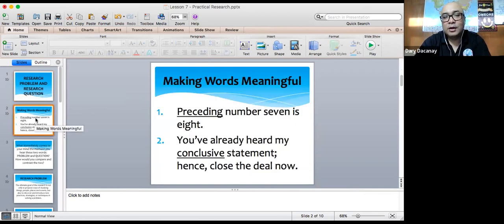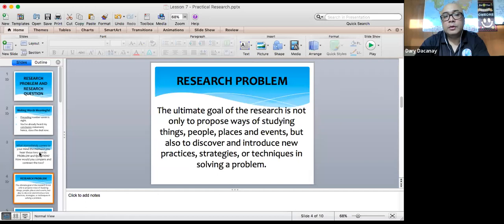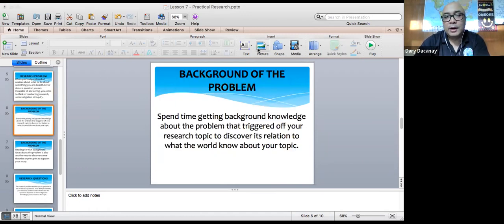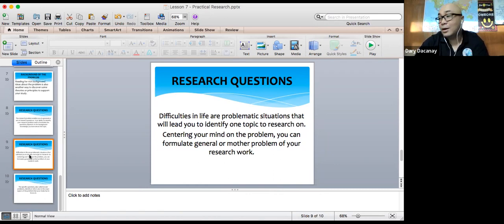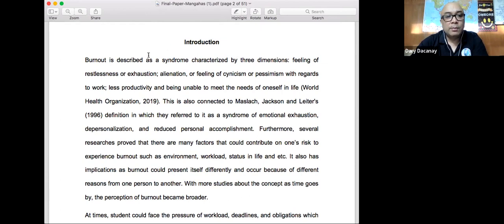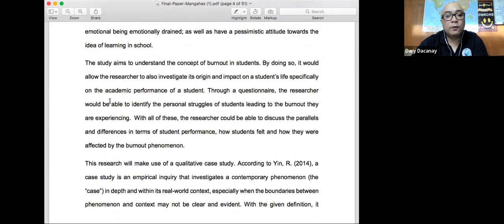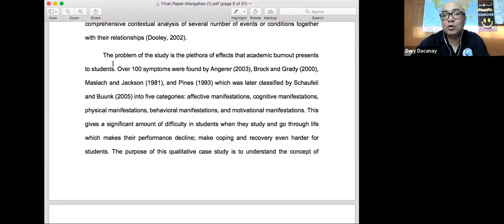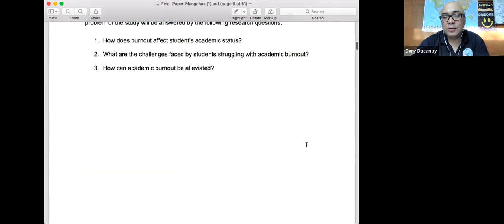Research 1 - Introduction, Problem Statement and Background of the Study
How to create your introduction, problem statement and background of the study.